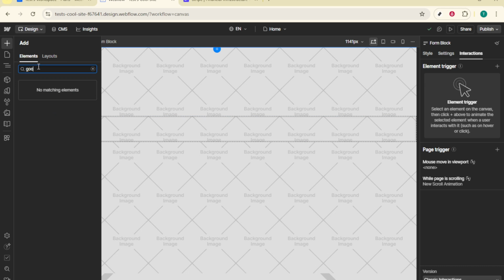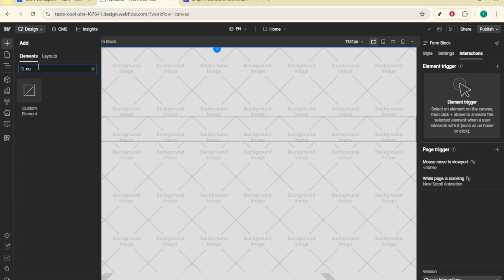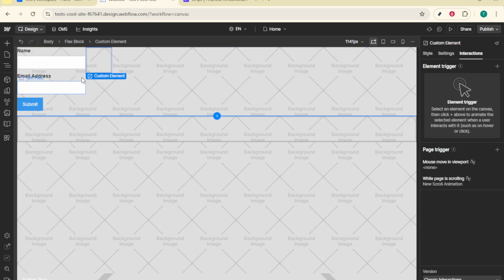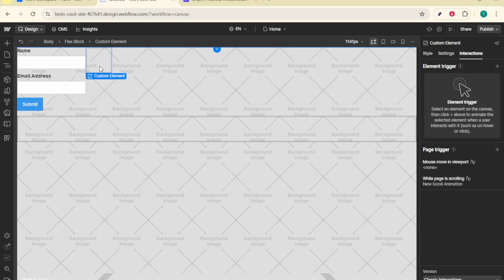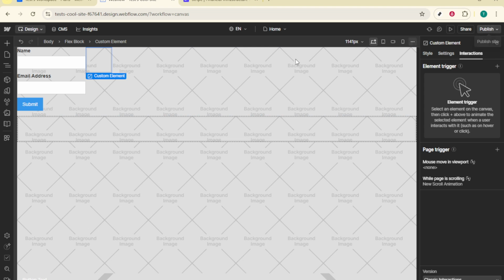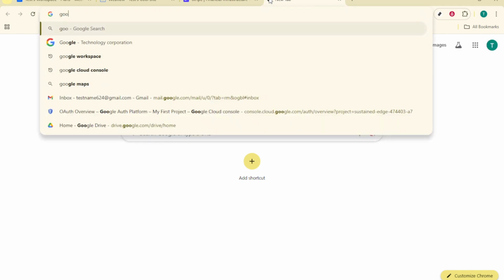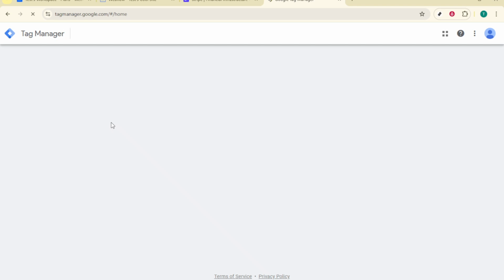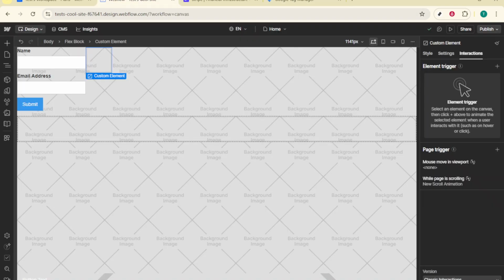How to Track Webflow Forms with GTM [2025 Guide]